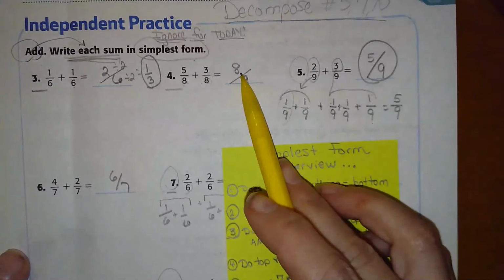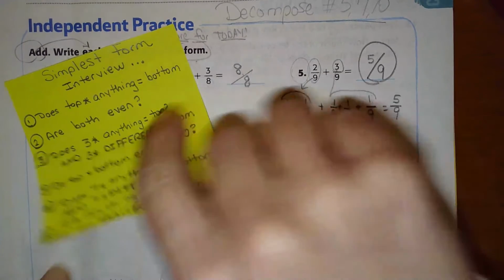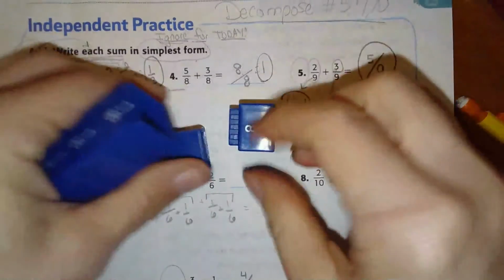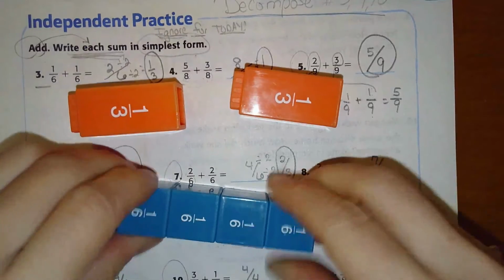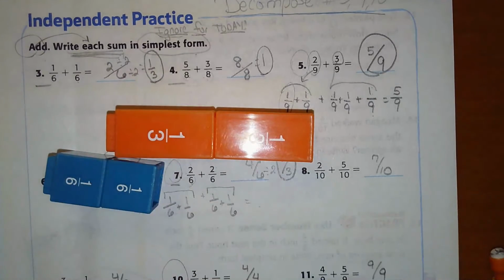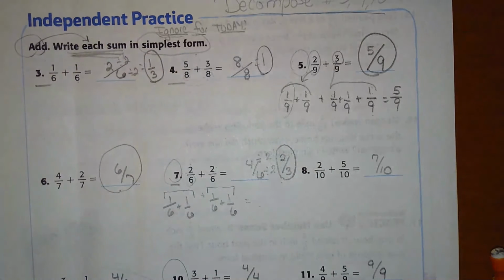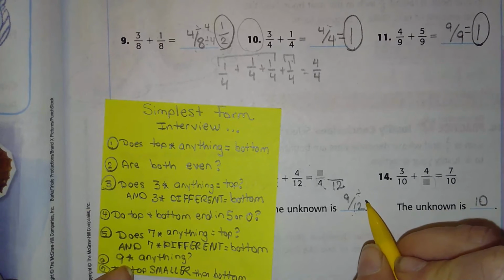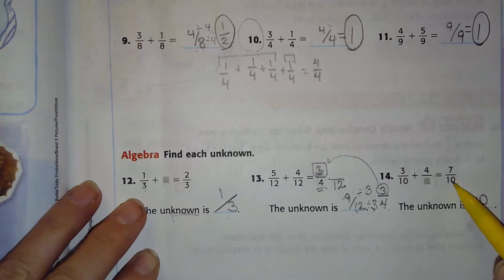Th simp 621 assign 623 add AND simp